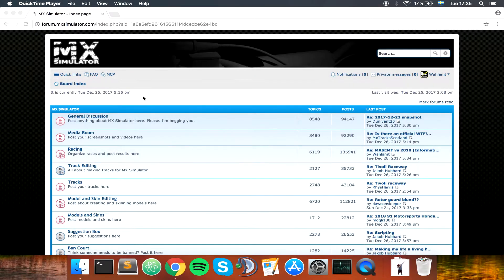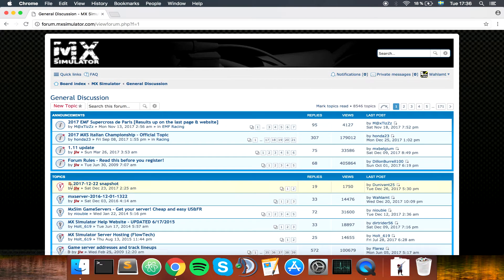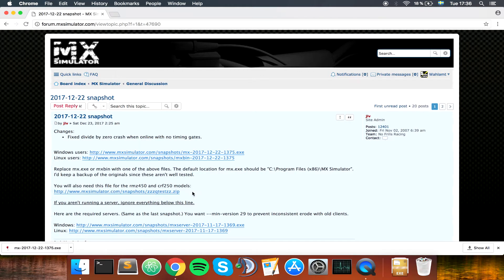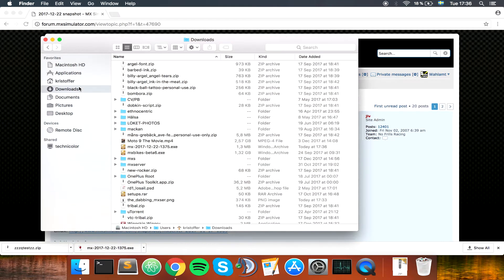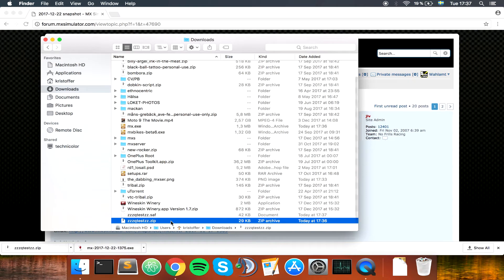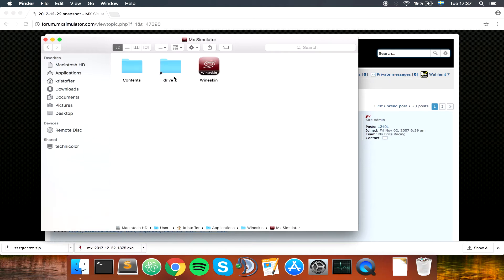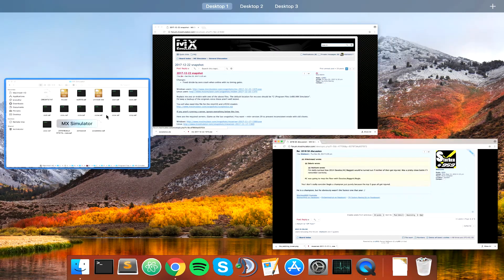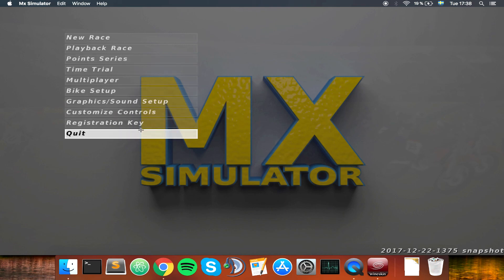Mx Simulator - Update snapshot on Mac (2020)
Simple guide on how to get new snapshots to work on your Mac. Always remember to keep the old one as a backup.